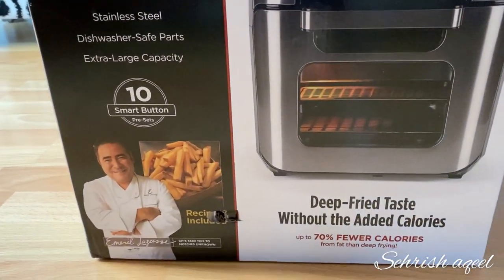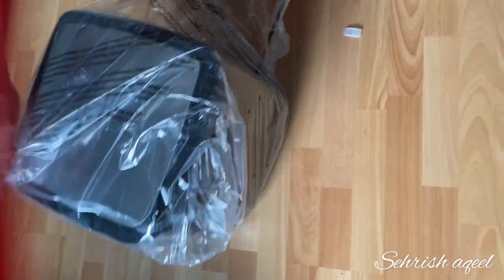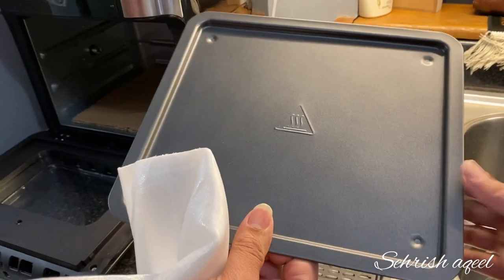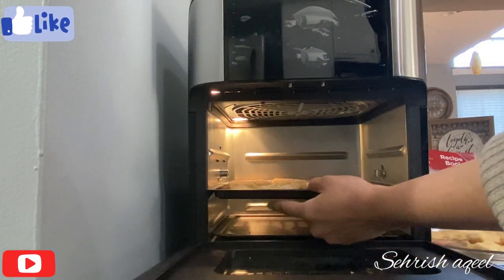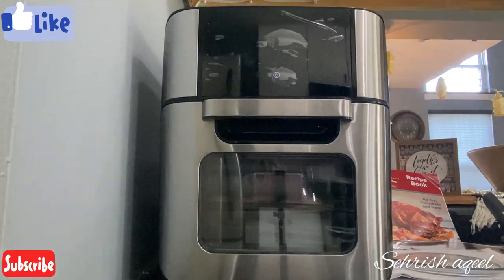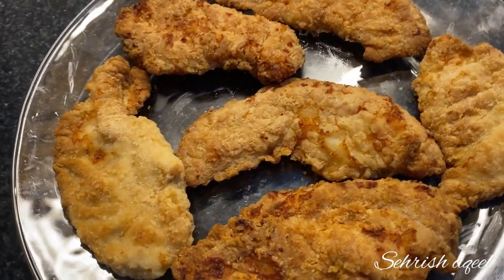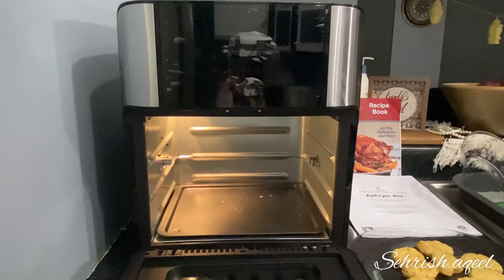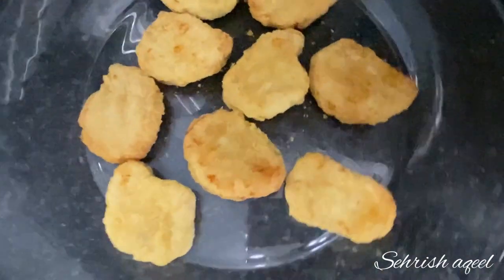Emeril lagasse Air Fryer pro 7 in 1 review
Chef emeril’s high performance air fryer with built in rotating rotisserie & food dehydrator is designed for superior , golden - crisp air frying authentic, juicy rotisserie traditional baking & roasting at home dehydrating & much more . Your meals cook & crisp inside a whirlwind of super- heated air for maximum crisping on all sides - no butter & oil required. Choose from 10 one - Touch pre -set buttons on the easy to use digital Touchscreen to serve your family fried favorites, like golden brown onion rings, fried chicken , chicken wings & mozzarella sticks .